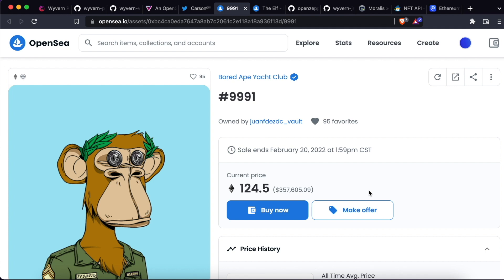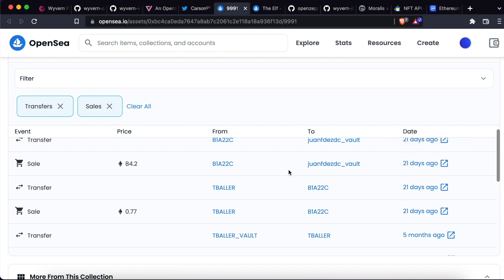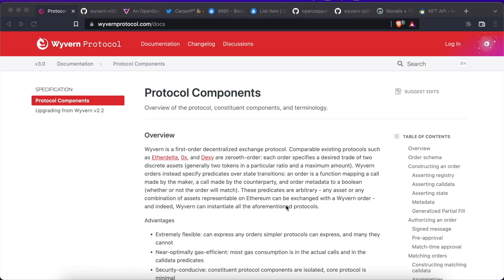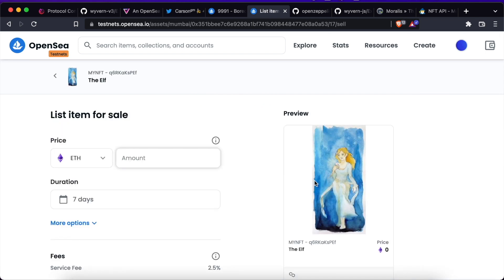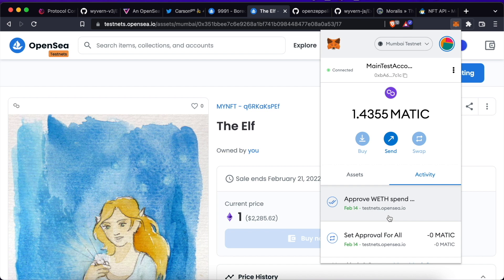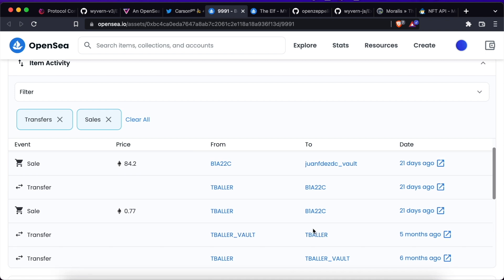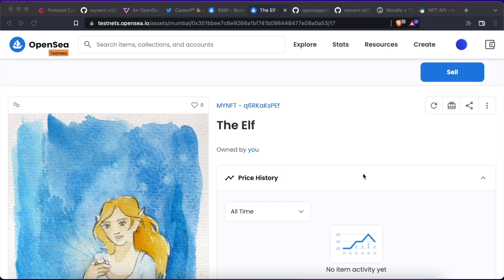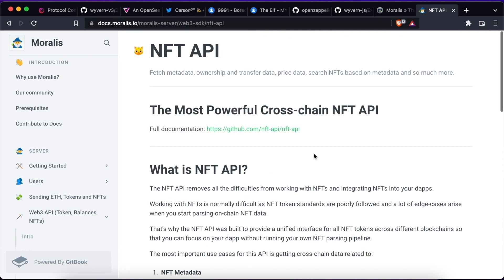OpenSea $1,000,000 Listing Exploit - 2022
This is more a case study than a tutorial. We review an exploit that was utilized to buy NFTs in Open Sea well below market value.

This was more an exploit than a hack and the causes were more related to users management of their OpenSea listings than with OpenSea.